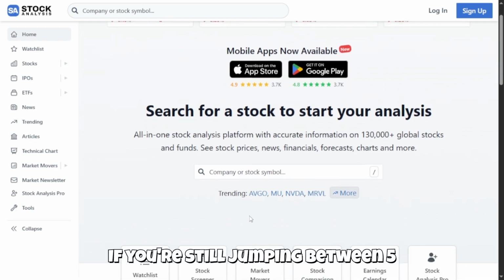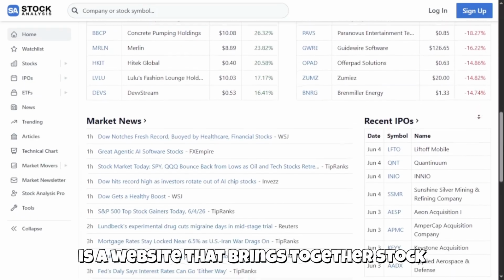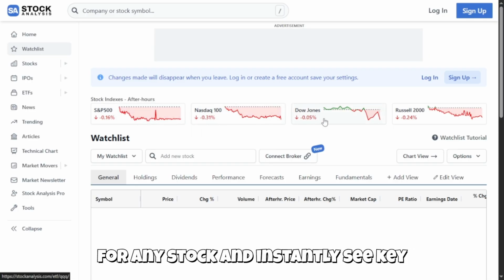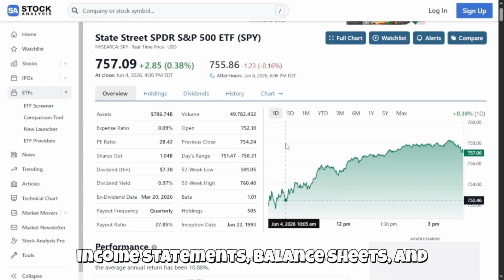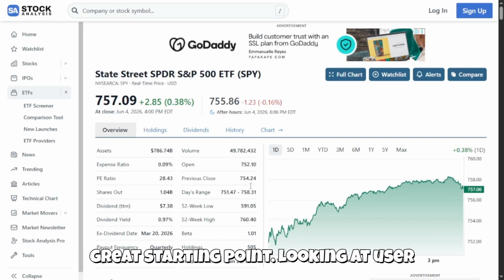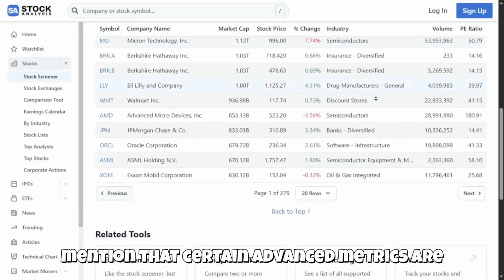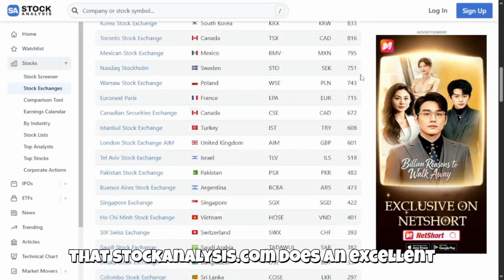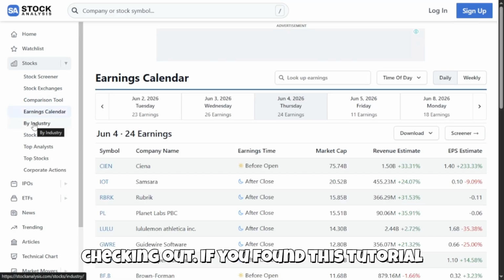StockAnalysis.com Tutorial | How to Use StockAnalysis as an Investor in 2026 (DEMO)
Learn to use StockAnalysis.com in 2026, the fast, ad‑free research platform trusted by millions for data-driven stock and ETF analysis. In this step‑by‑step demonstration, I will walk you through the site’s core tools. I’ll show you how the powerful stock screener with over 200 indicators lets you filter stocks in real‑time by market cap, industry, PE ratio, and many other metrics. You’ll see how to compare multiple stocks side‑by‑side, dive into detailed company profiles with up to 40 years of financials (Pro plan), and set up a watchlist to follow your favorite securities. I will also explain the differences between the generous Free plan and the affordable Pro ($79/year) and Unlimited ($199/year) tiers, including the 60‑day money‑back guarantee. Whether you’re a DIY fundamental investor or a complete beginner, this tutorial will help you master StockAnalysis.com and build a better research workflow in 2026.